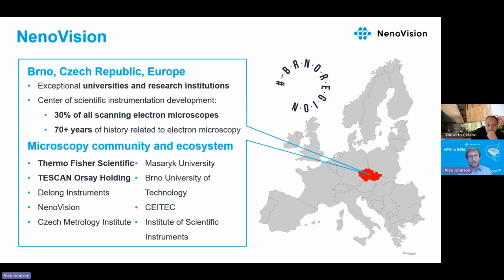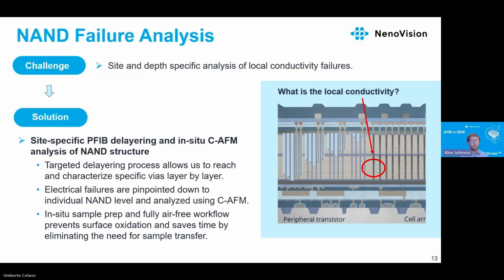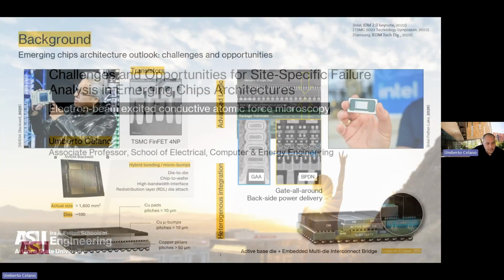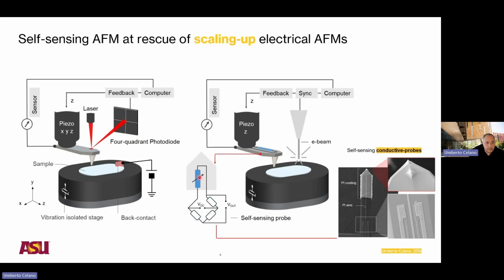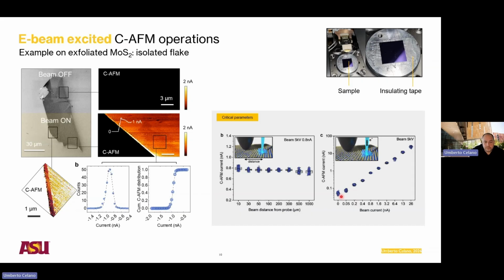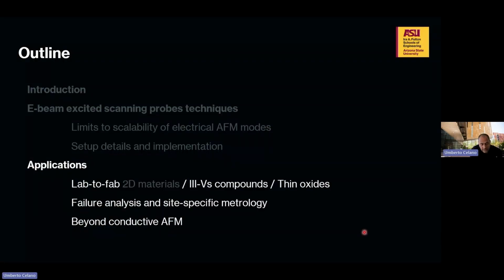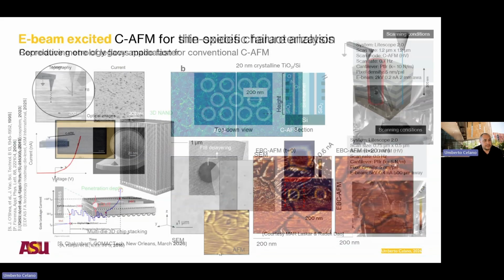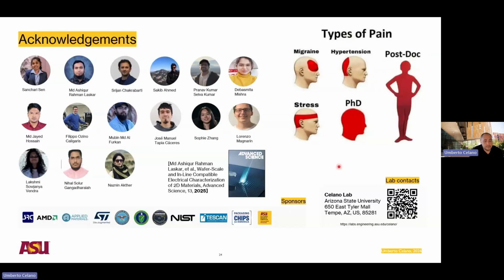Challenges and Opportunities in Site-Specific Failure Analysis | AFM-in-SEM Webinar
Learn how Professor Umberto Celano has advanced Electron Beam excited C-AFM with self-sensing probes, utilizing LiteScope to transform traditional C-AFM by combining SEM and AFM techniques for site-specific analysis - revealing the root causes of device failure with nanoscale precision.